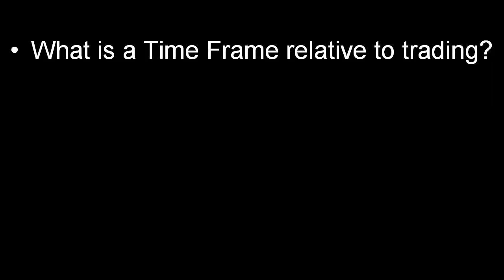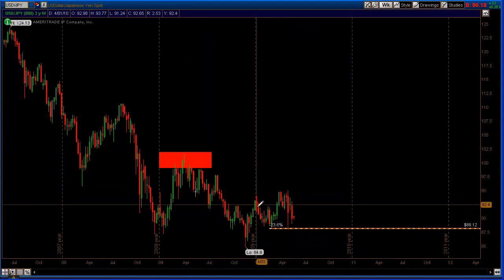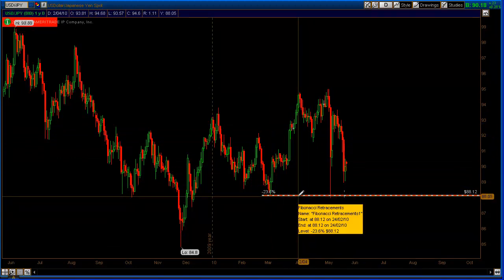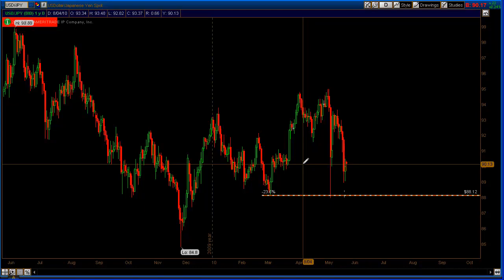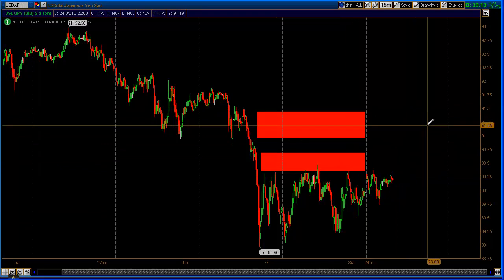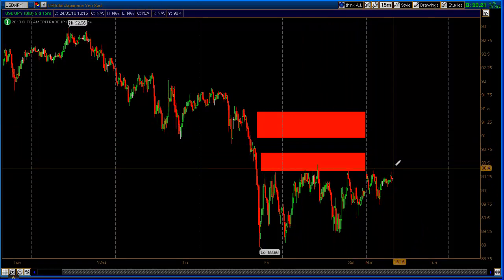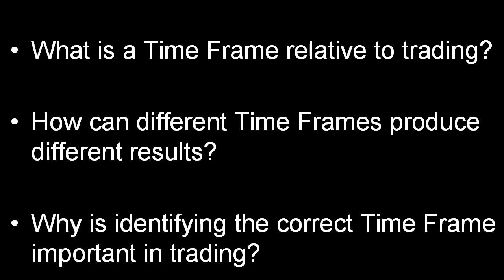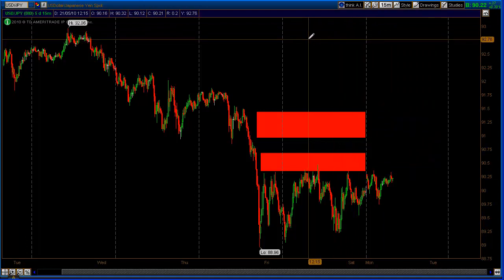Day Trading Tips: Trading the Correct Time Frame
In this short Trading Edge video we discuss the importance of different time frames when trading any market. Often overlooked by inexperienced traders, time frame trend identification is paramount to the success of a day trader. Using the strategy and tips discussed in this video a trader can improve his/her ability to pull consistent profits from the market.  For more educational videos and a live trading room please visit our